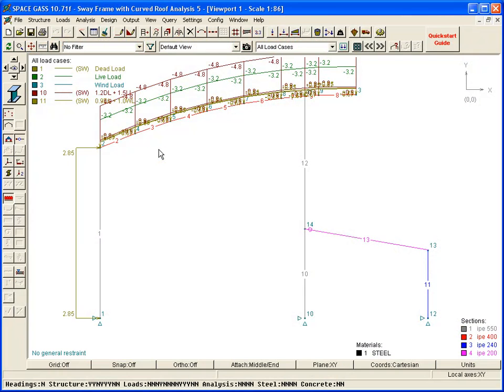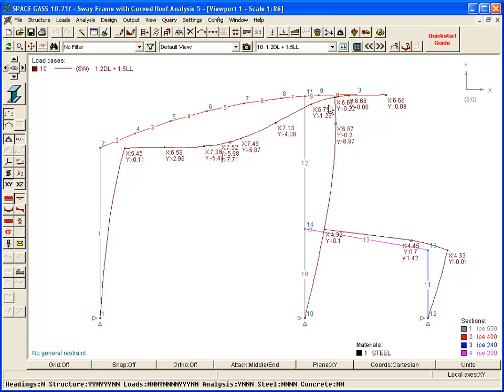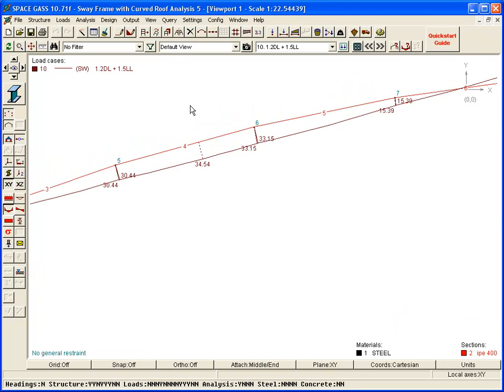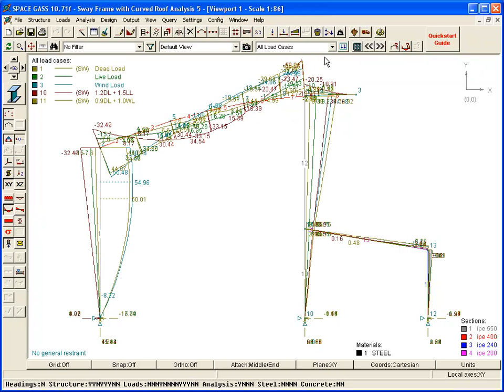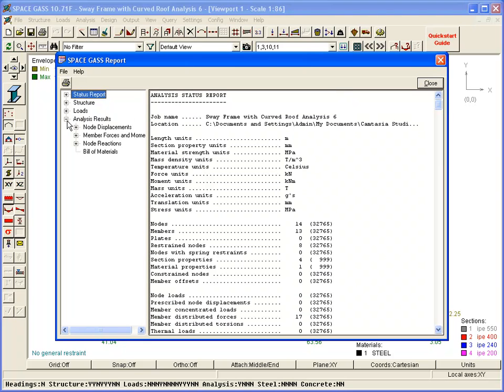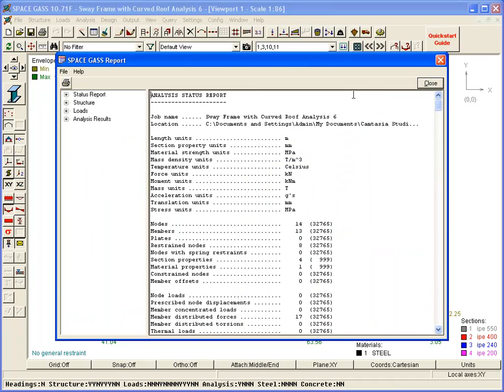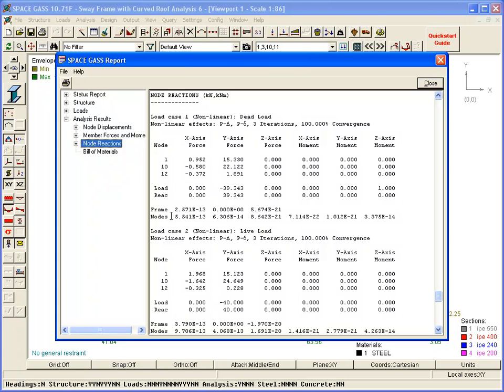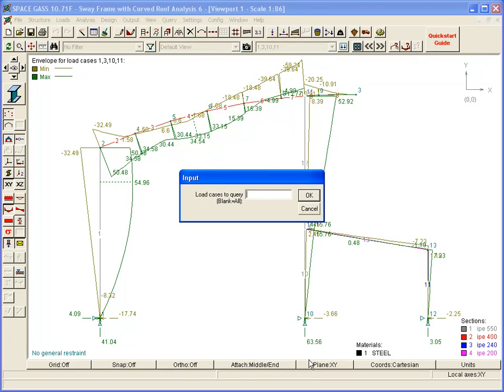Graphical Input Part 5